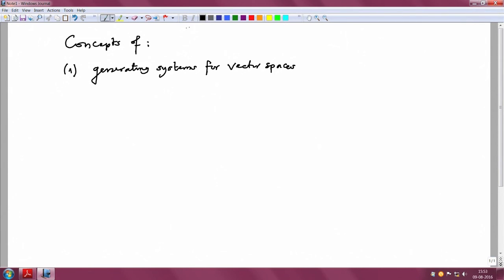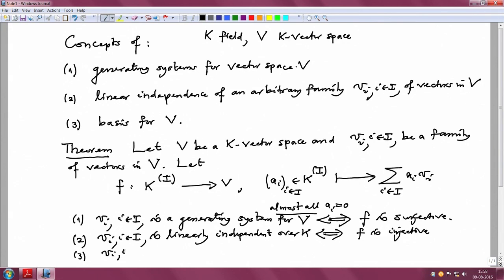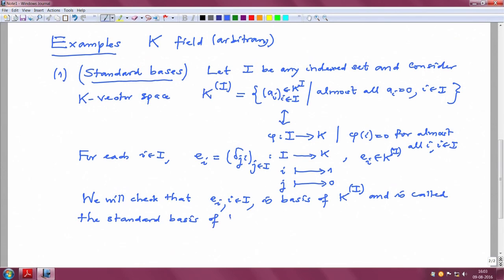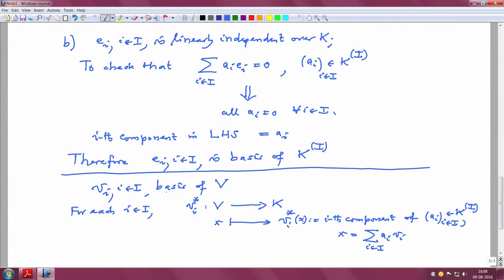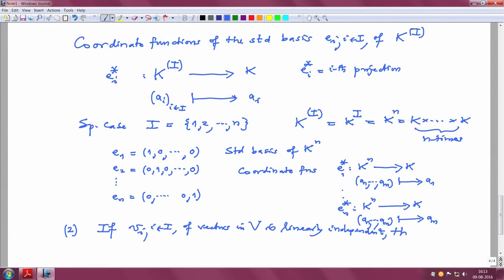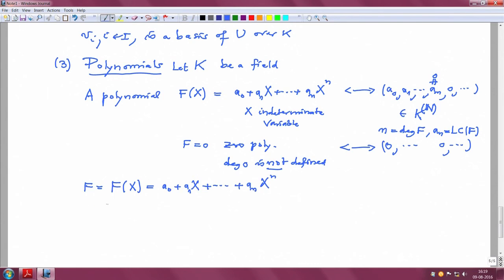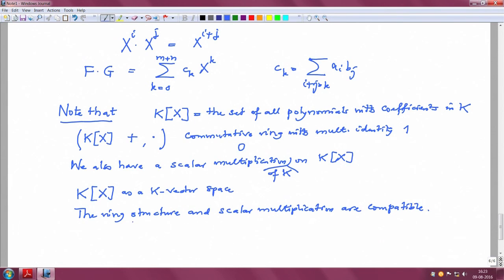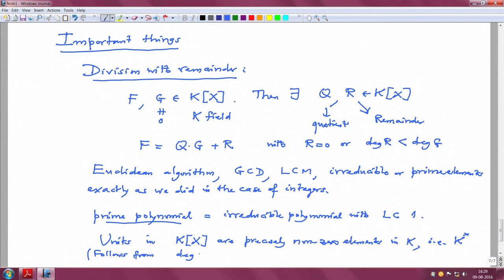Lec11 Examples of a basis of a vector space